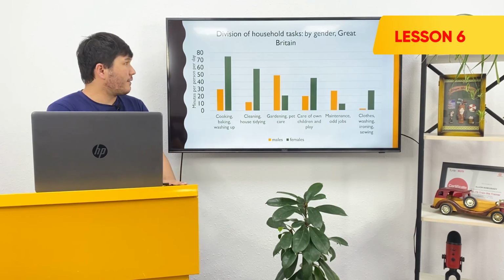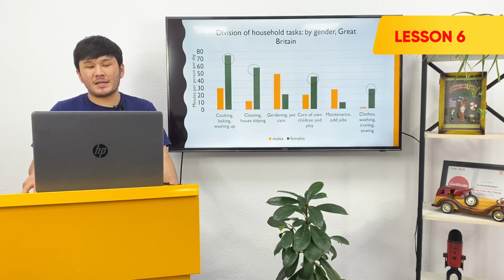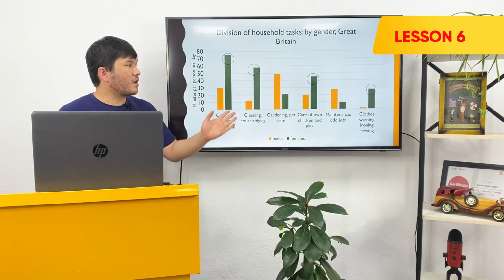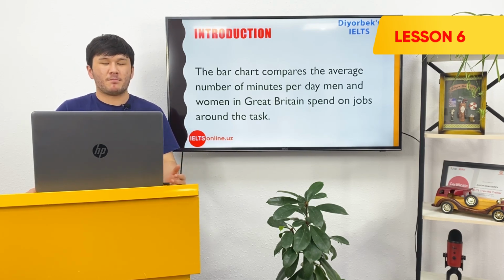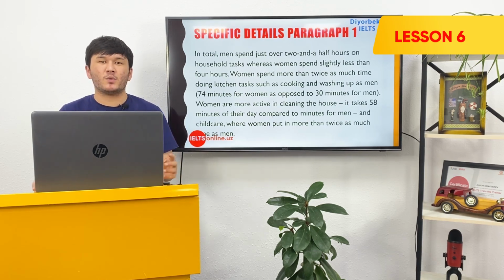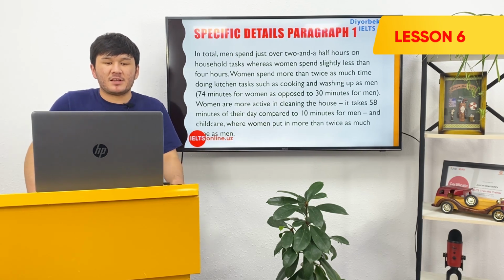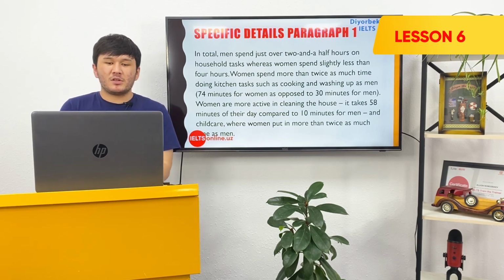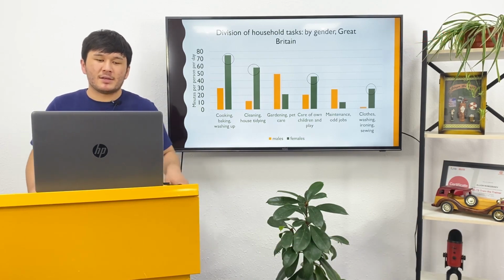IELTS BAR CHART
Bar chart (Compare)